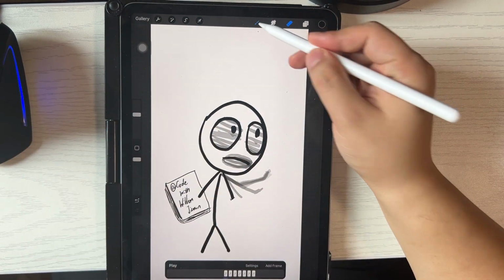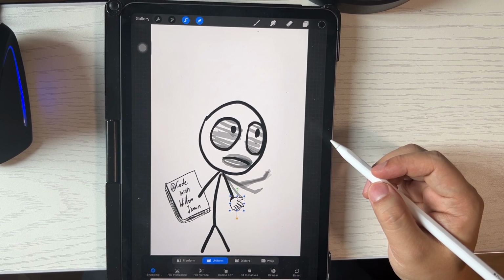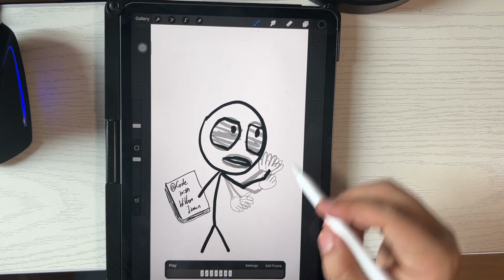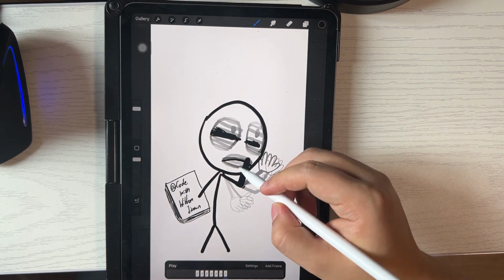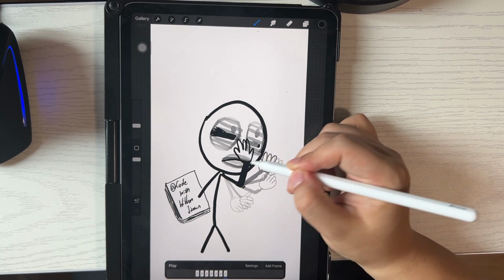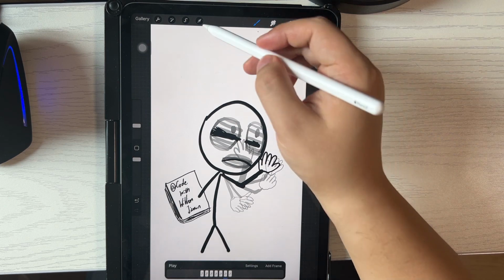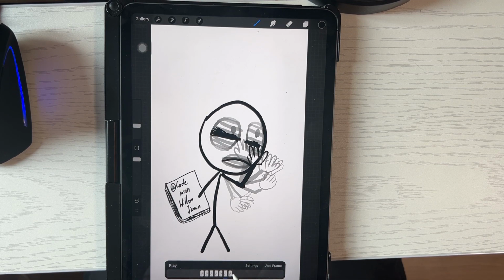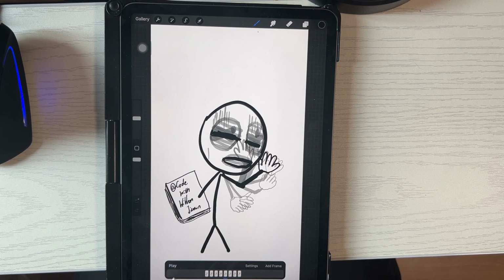The process of how I made I guy cover his face animation